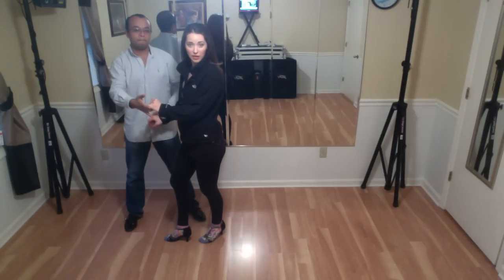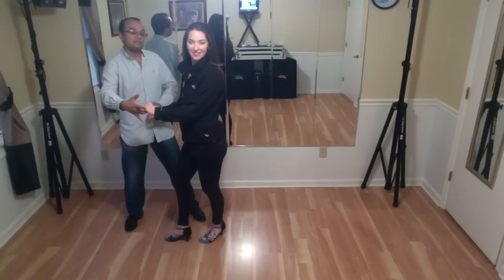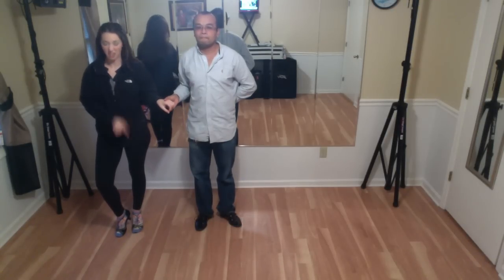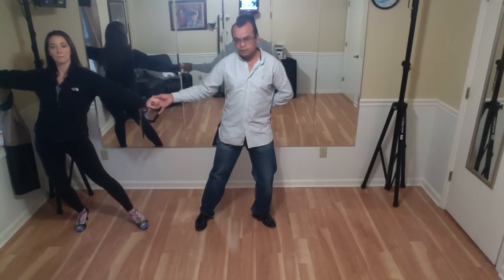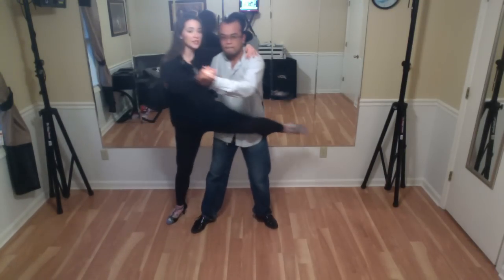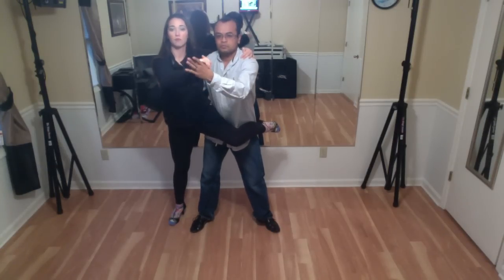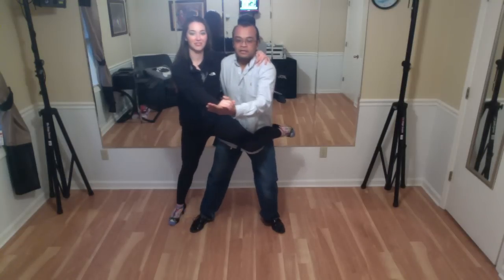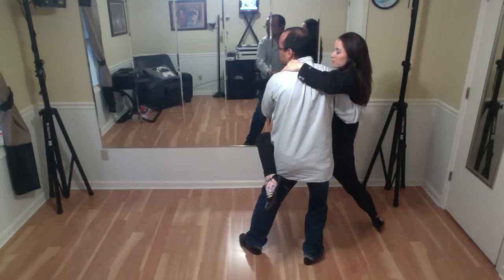Dance Lift Trick # 1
Instructor Name: Waldo Solano​
Dance Lesson: Dance Lift Trick # 1
School: Salsaknox Dance Company​
Studio: Dance Dimensions
City: Knoxville, TN USA

~Champion Ballroom Center of Knoxville

👋  ABOUT US

Hi, my name is Waldo Solano and I'm no different than you. A few years ago I started learning salsa. After struggling for a while I found some great mentors like Fernando Sosa, Francisco Vazquez, and others and the rest is history. Now I want to help the salsa dance community and I'm creating 10X Salsa Secrets - My goal is to help as many of you reap the same rewards I've been lucky enough to experience through dance and business. Join me if you'd like to meet amazing new people, leave stress behind, connect to music in a whole new way and feel more alive. Life only gets more colorful - just take the first step.

and remember you are just one lesson away...
Waldo & Jacqueline

As always, please consult your physician or an EMT, and wear the proper safety gear and harness before doing the moves in any dance video.

WARNING:

Dance tricks are intended for dancers with dance trick experience only. Novice dancers and all others should avoid trying this trick at home.  For training with tricks, please visit your local dance instructor.